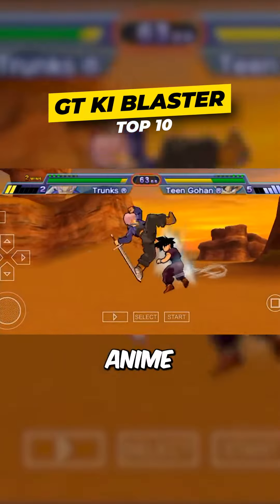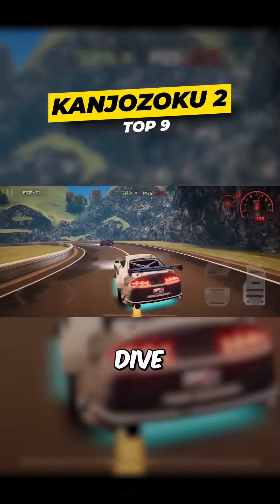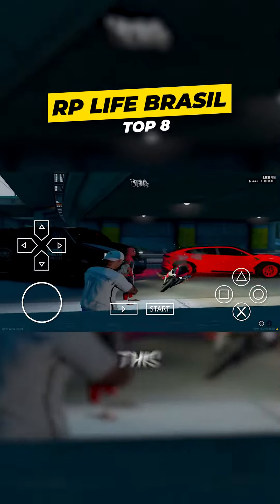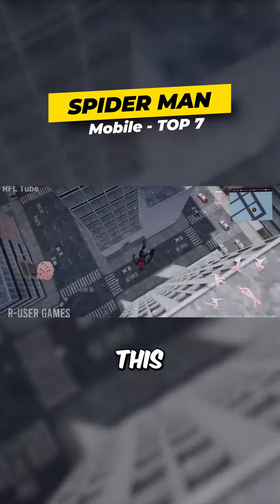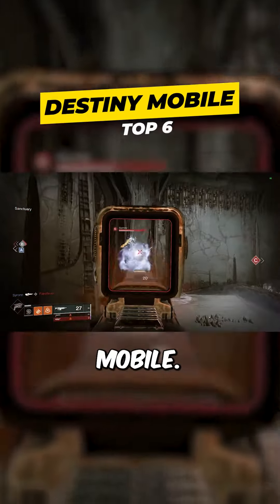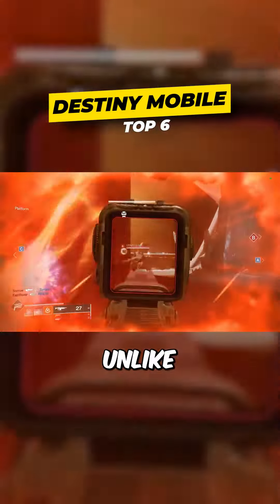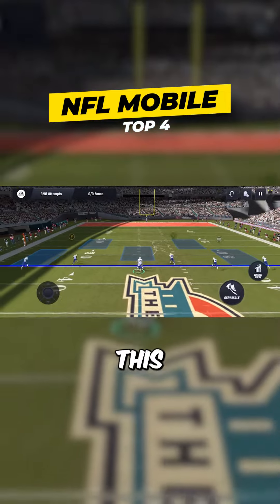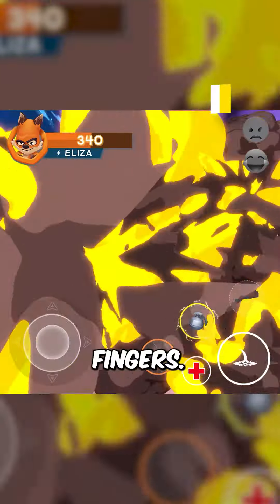TOP 10 OFFLINE MOBILE GAMES UNDER 100 MB IN MY OPINION!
Welcome to Topmobilegames, your one-stop source for discovering and exploring the best mobile games! Every day we bring you more than one video, diving deep into the world of mobile gaming to bring you the most innovative, fun and engaging titles. This is the perfect place for veterans and beginners in the world of mobile gaming, where you can find amazing games and tips to improve your gaming experience.

From morning to night, we explore everything from the latest releases to hidden classics and surprising community creations. Join us on this daily journey through the vast and exciting universe of mobile games!